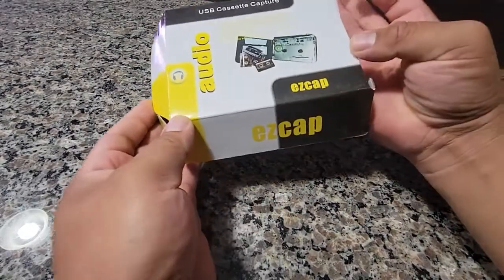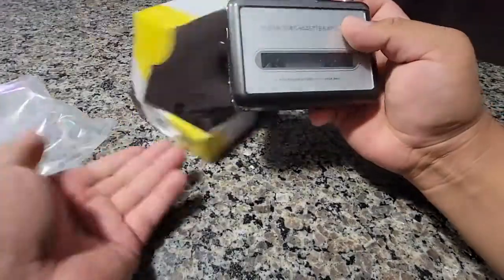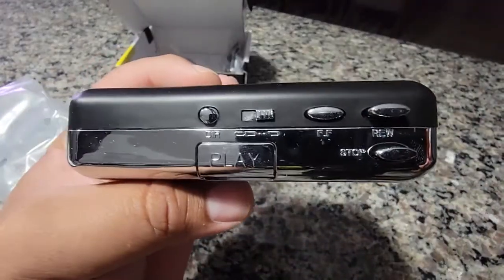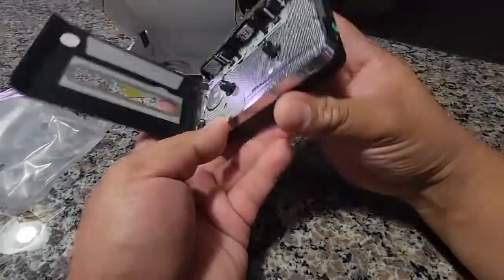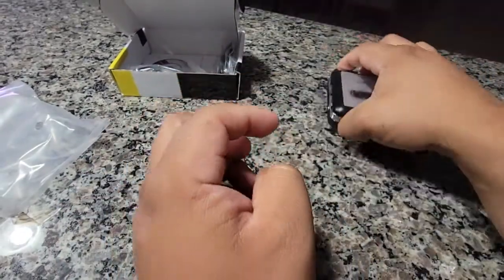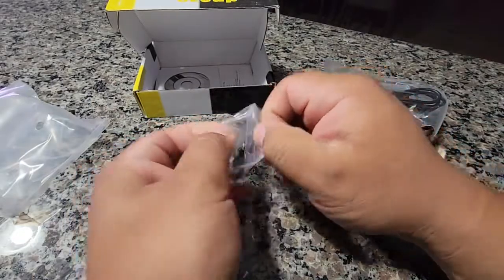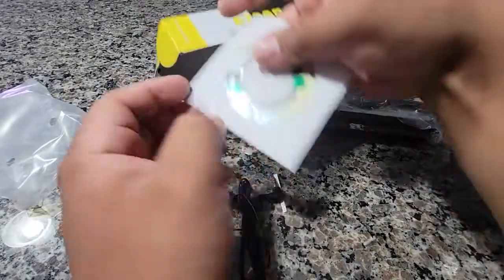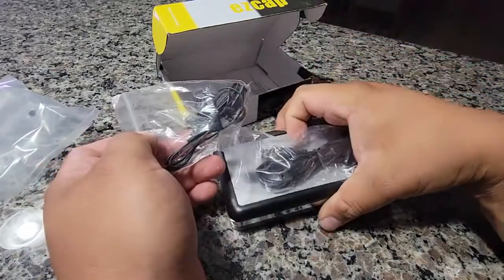Cassette to MP3 Converter, Cassette Player Portable Walkman Tape Converter Review, Buy good quality